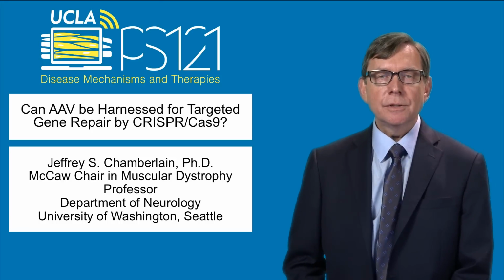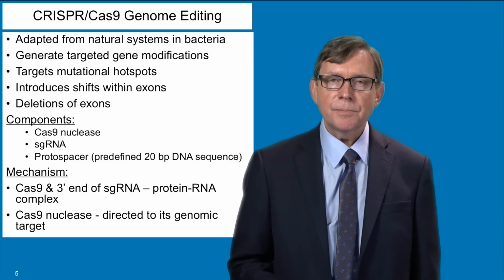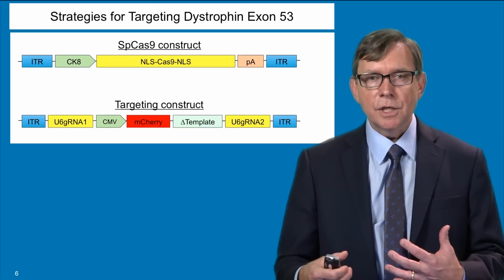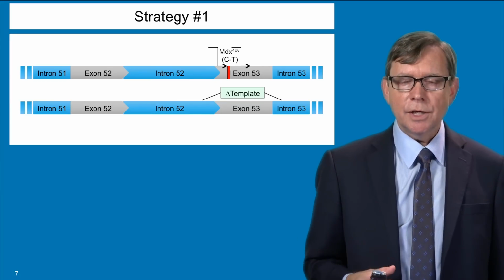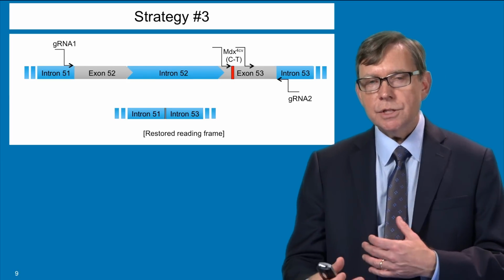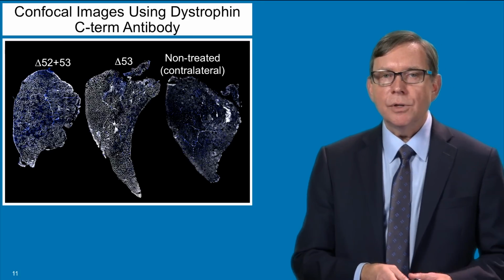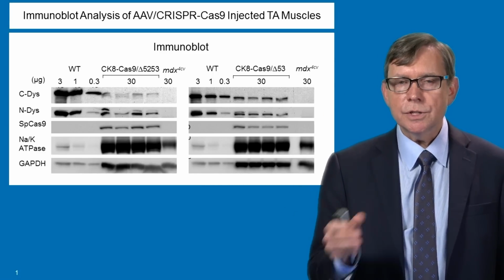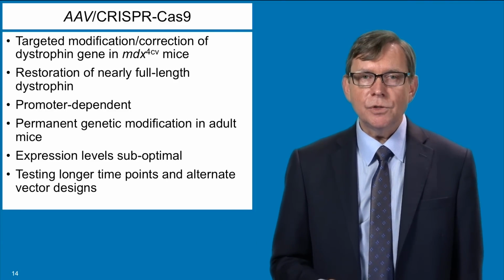PS121 Week 4 Chamberlain MOD 2 Can AAV be Harnessed for Targeted Gene Repair